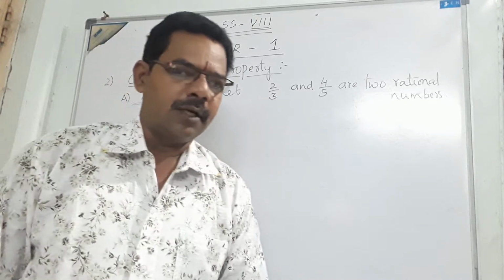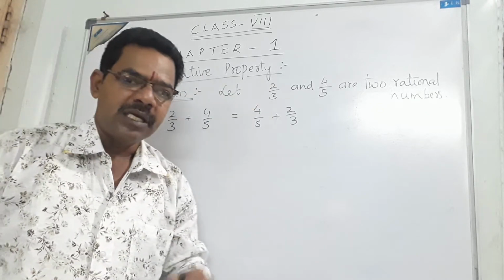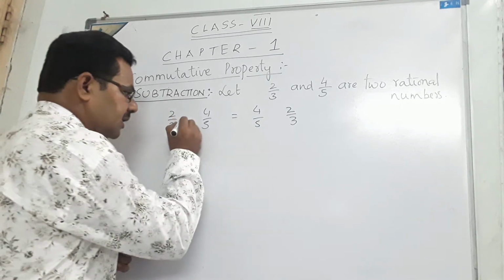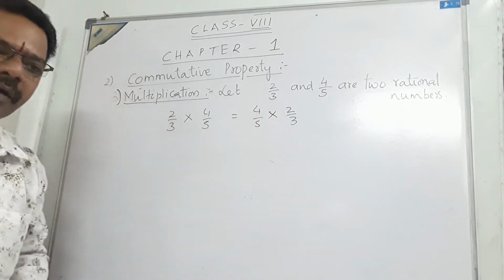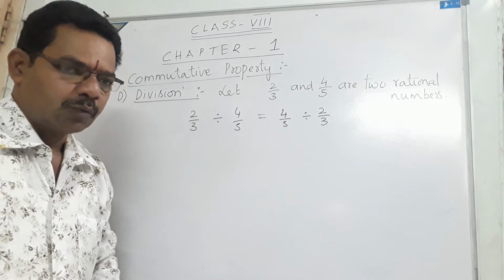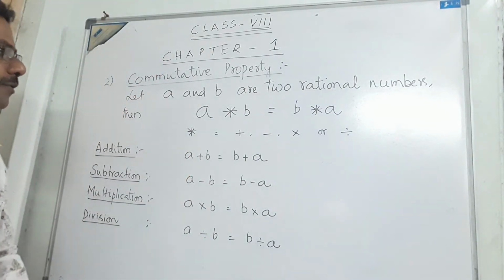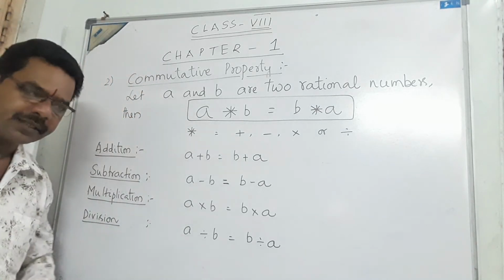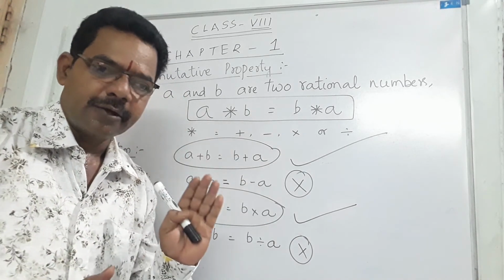Class 8 Mat ch1 part 3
Commutative property of rational numbers by P L N MOORTHY